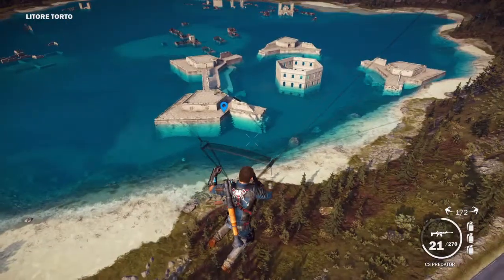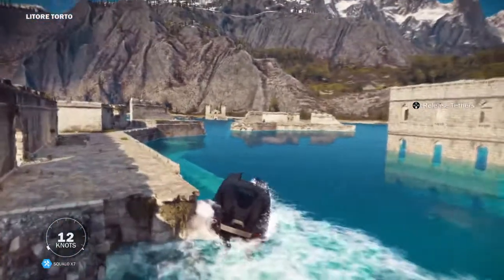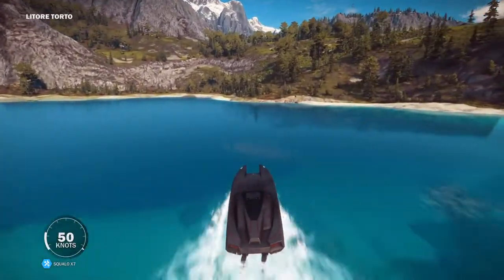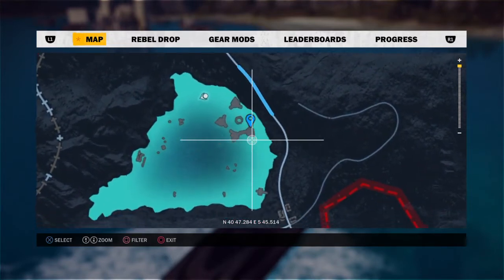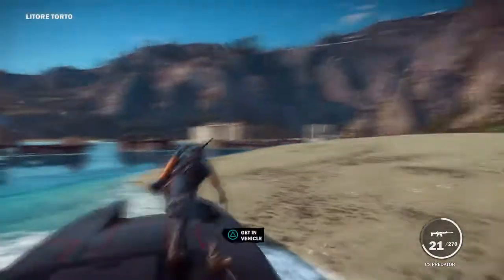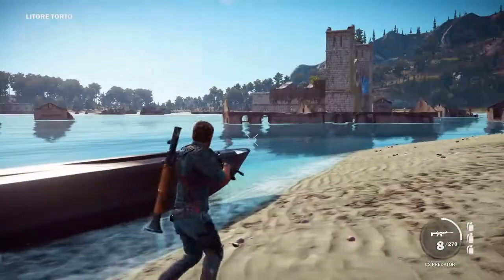Just Cause 3 how to find the fastest boat!!